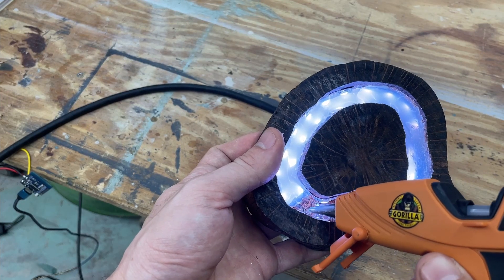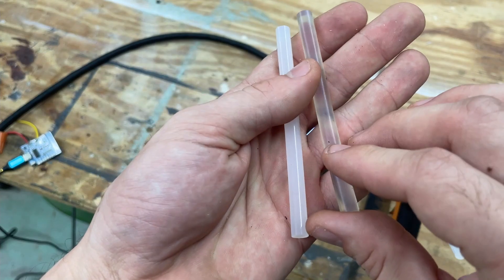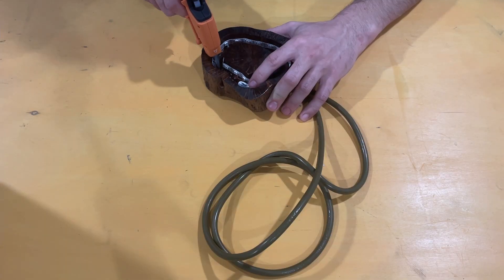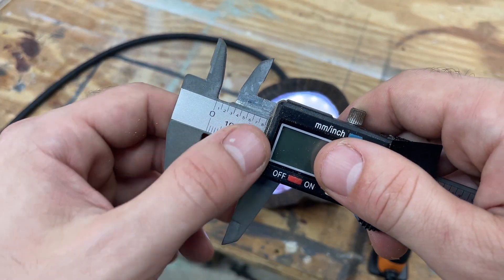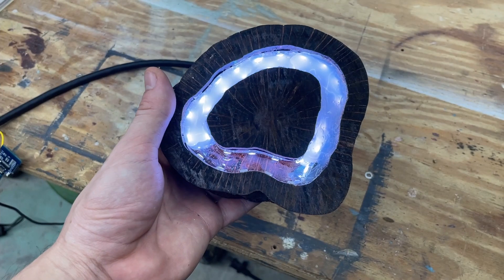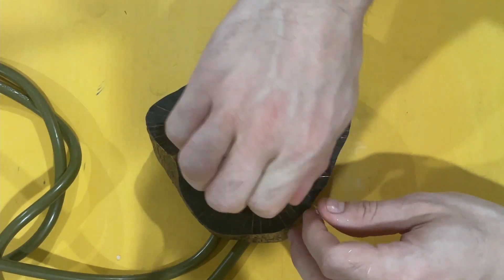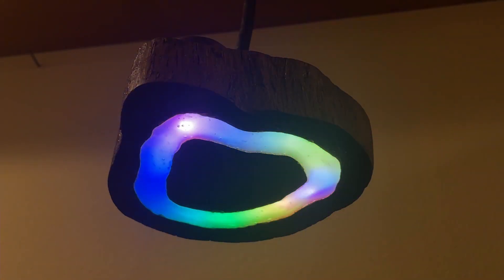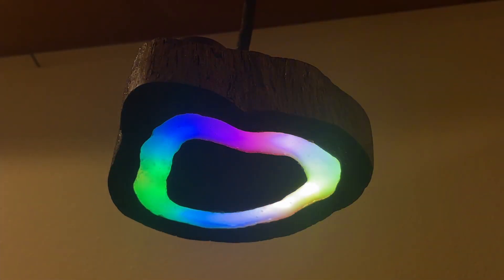Diffusing LED Lights? Try This!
A few tips on how you can use hot glue to diffuse LED lights effectively. This simple technique will help you create a more atmospheric light effect for your DIY LED projects. Works well as a cheaper and easier alternative for epoxy to diffuse lights.